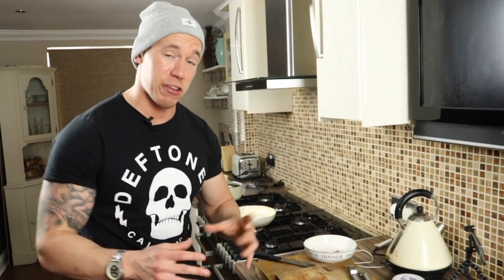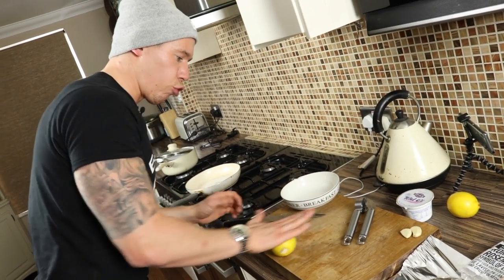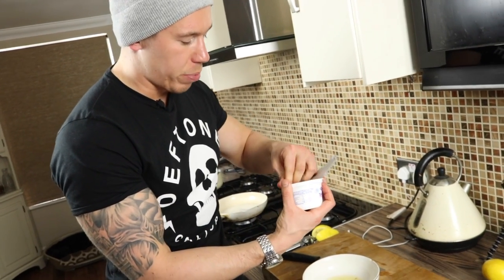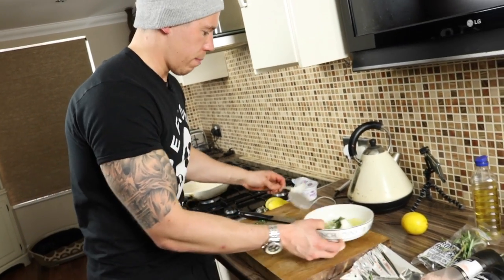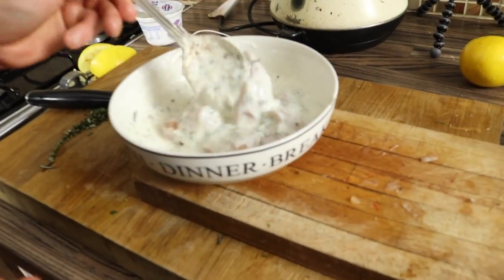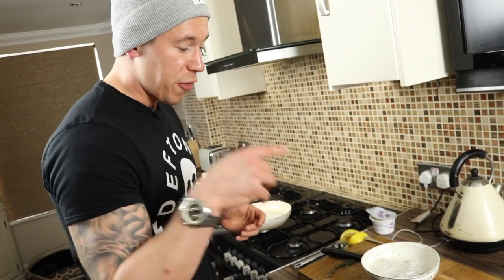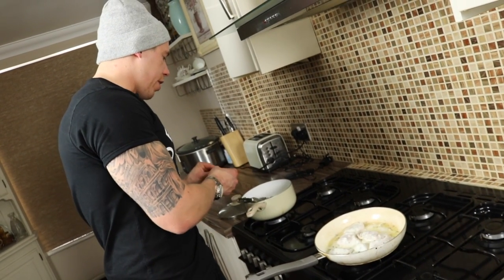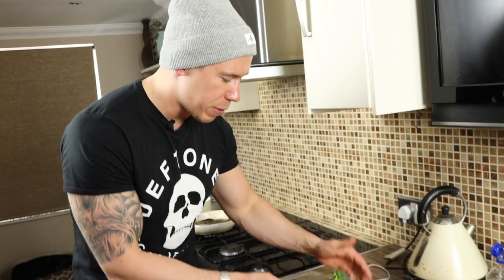Recipe: Garlic and Lemon 10 Minute Meal Prep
You have to try this simple marinade for your next meal prep!